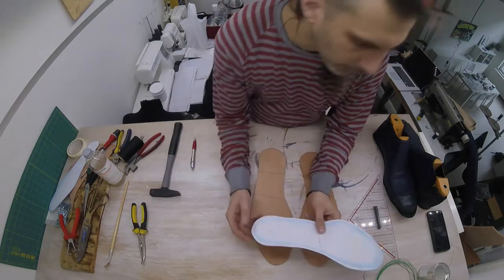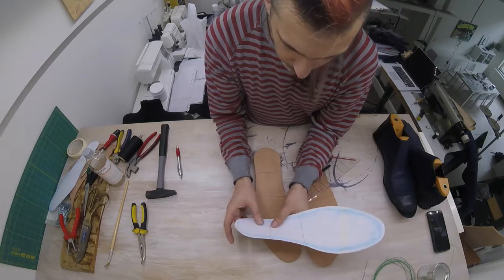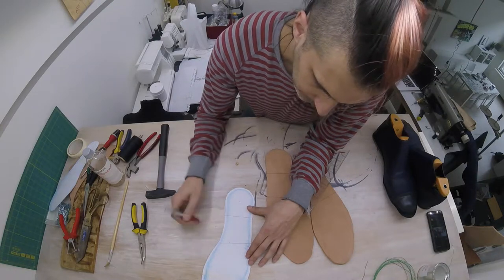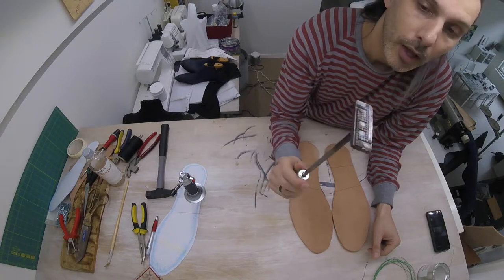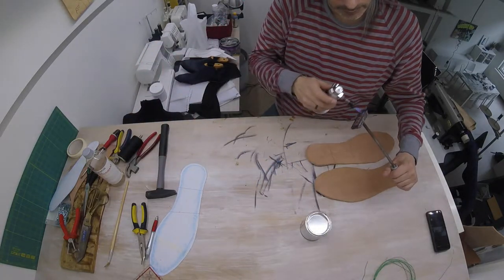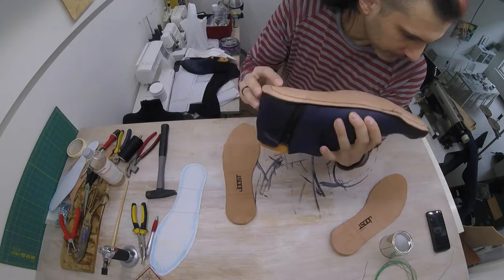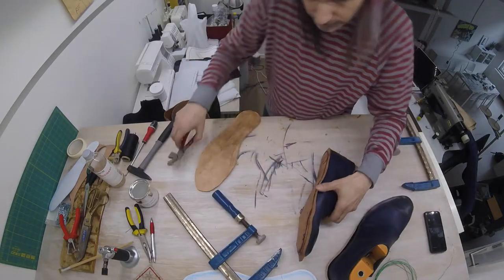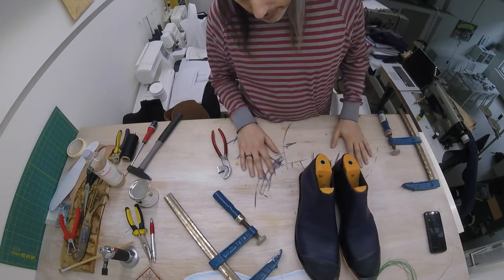Shoes from scratch 18/25 : Glueing and branding the outer sole